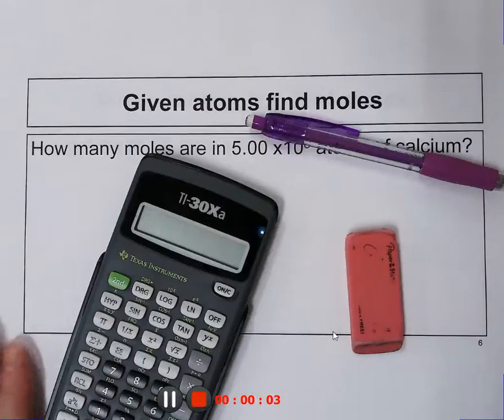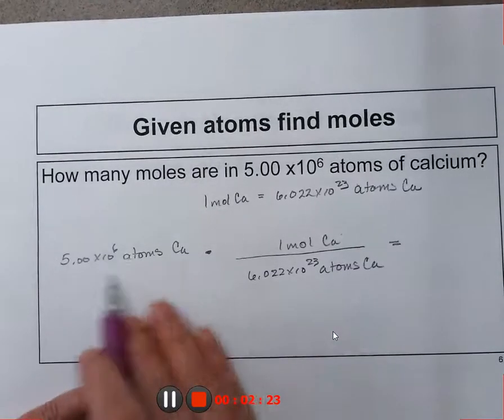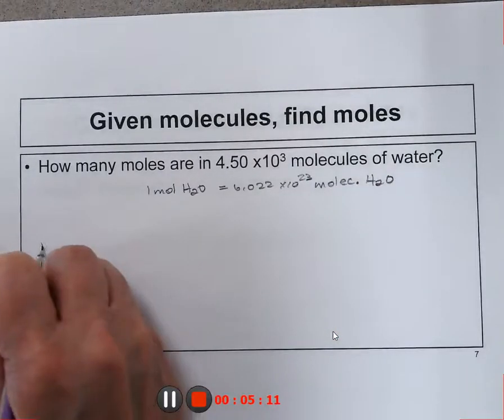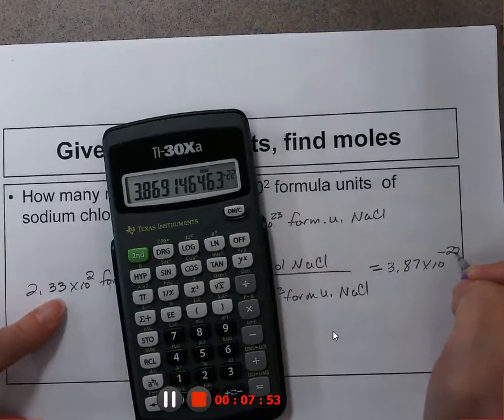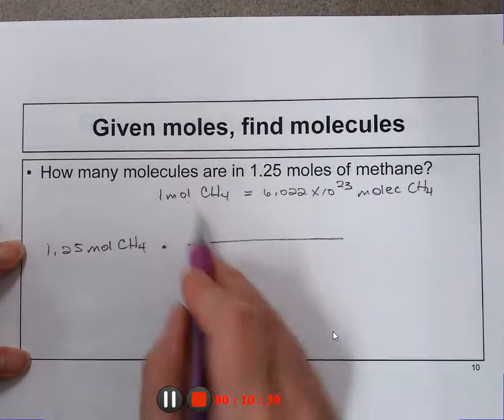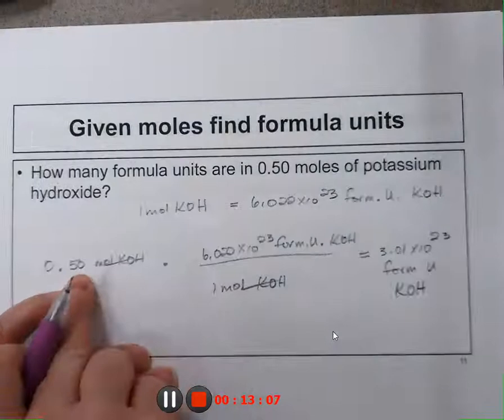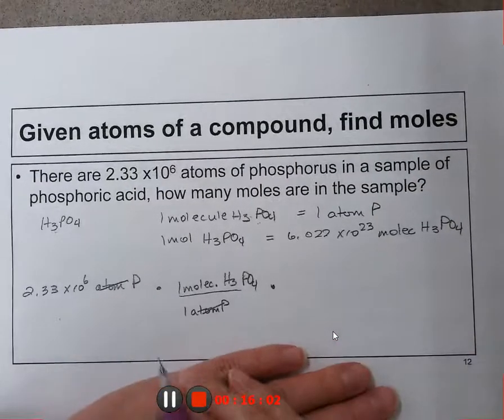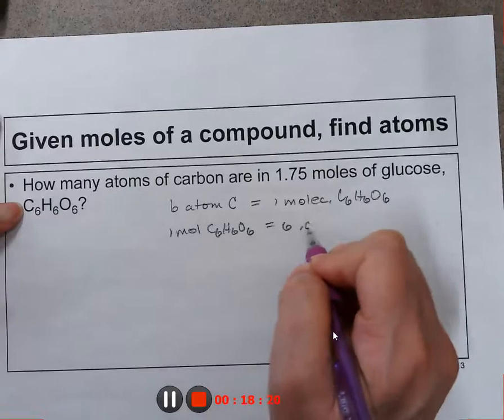Example Problems Feb 25